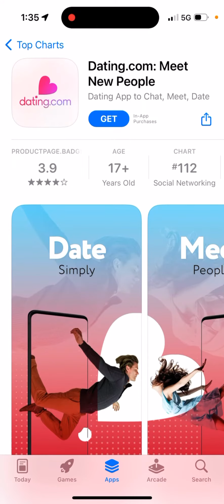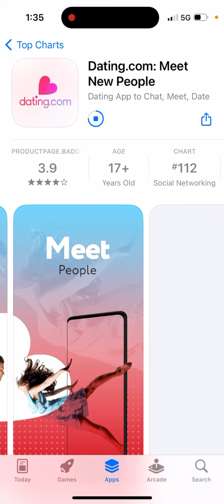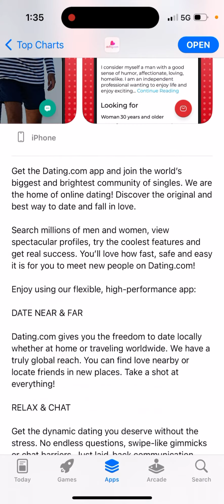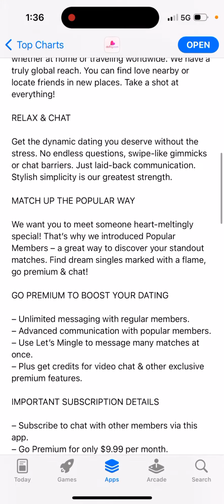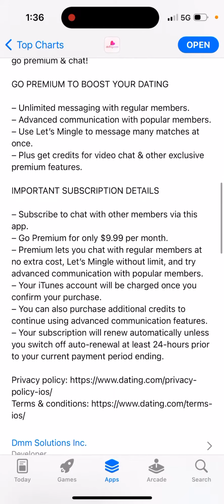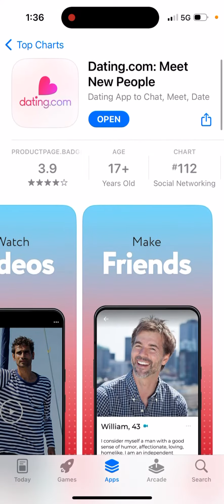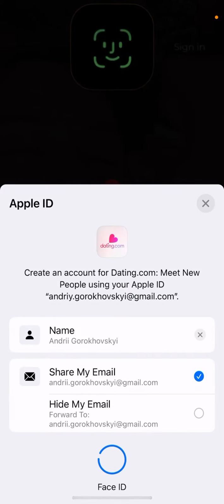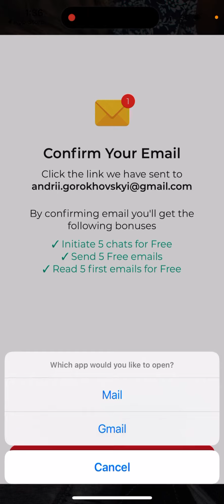How to install Dating.com app on iPhone?